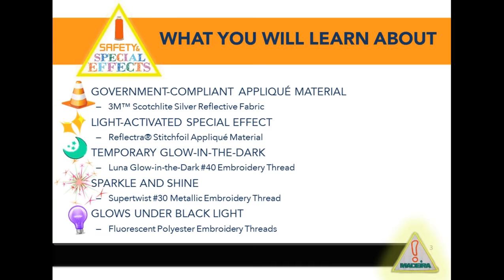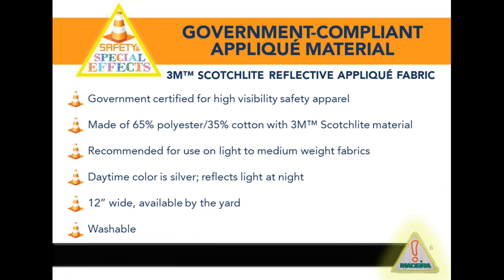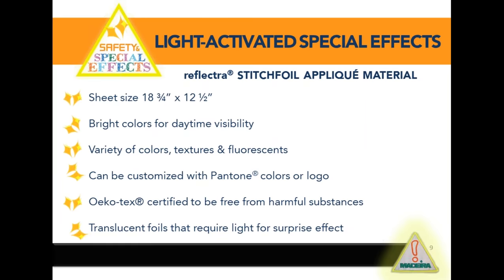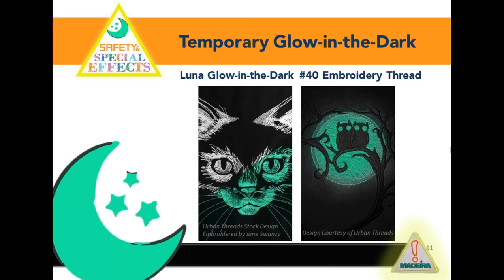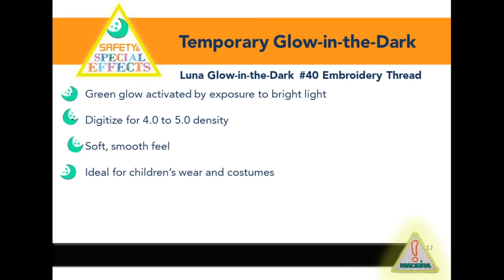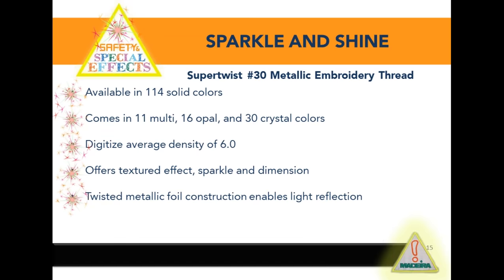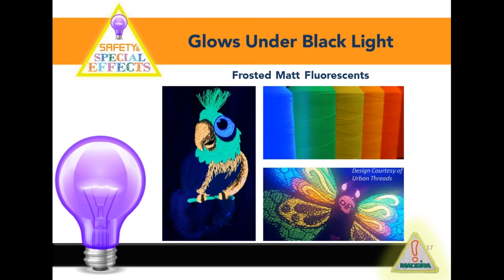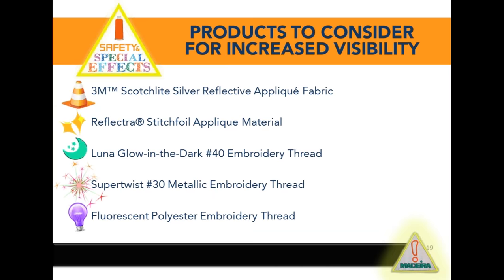Safety & Special Effects: Master Embroidery Techniques for Increasing Visibility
Join Madeira USA and Jane Swanzy for an hour in-depth presentation. You will learn how to create maximum visibility for situations that are dangerous, and special effects that will brighten, shine and otherwise call attention to an embroidered product or garment.